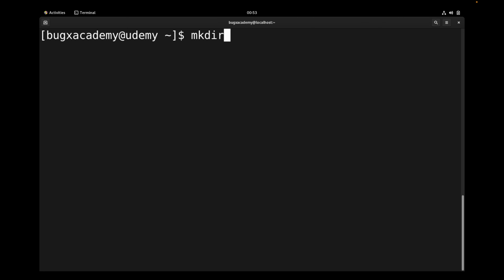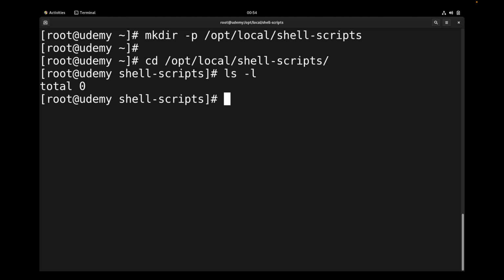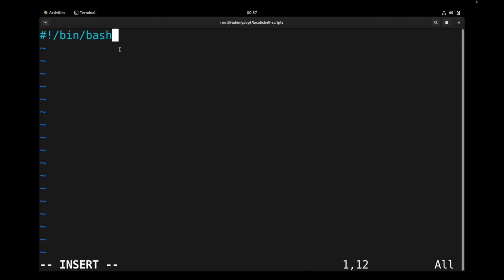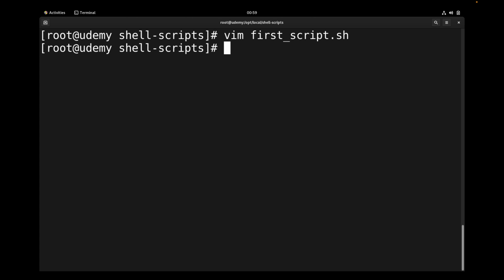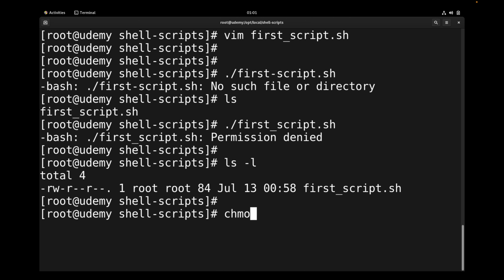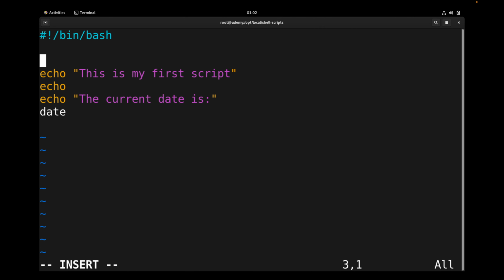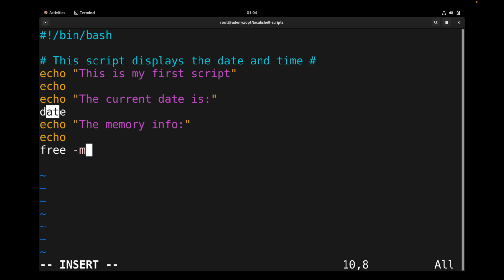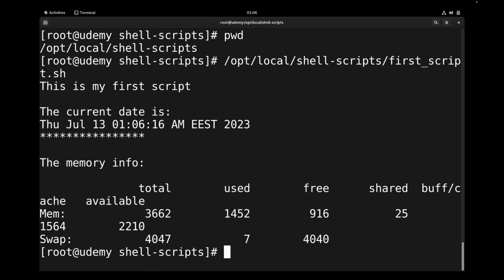How To Run a Bash Script